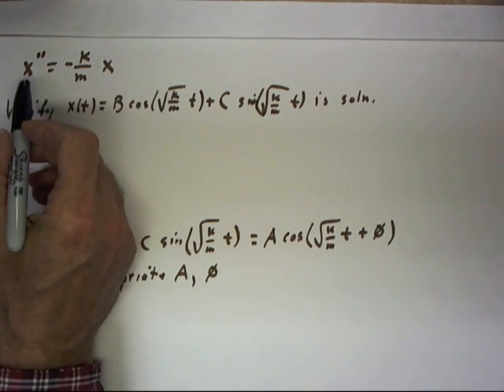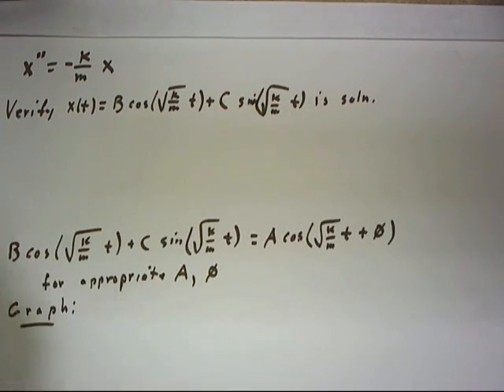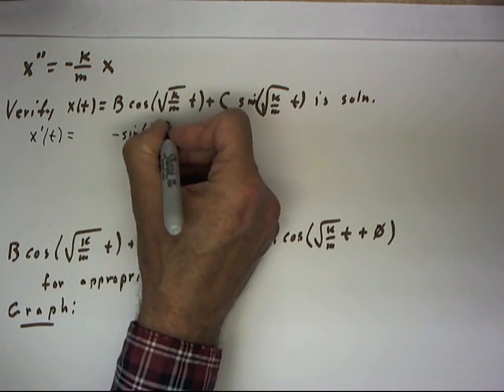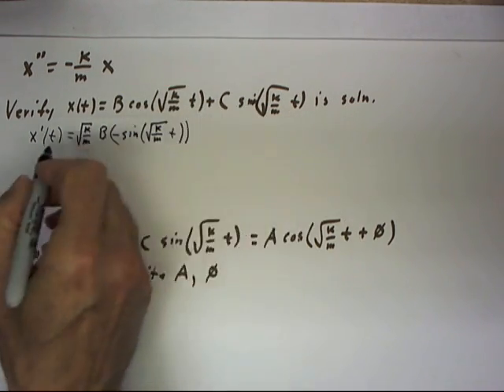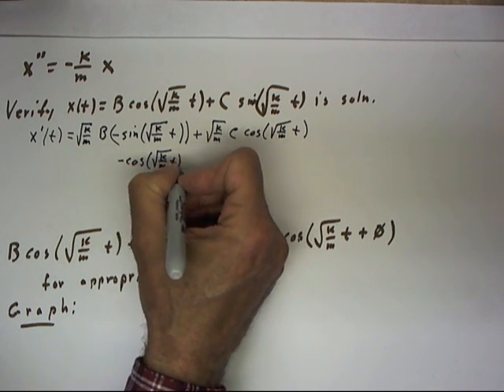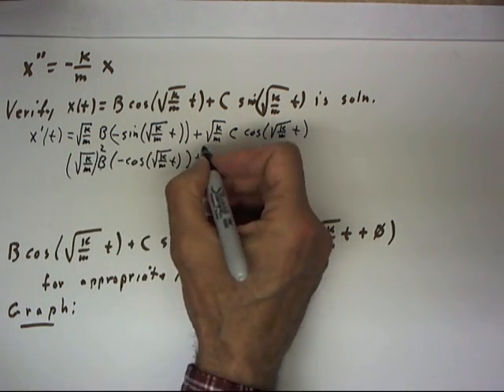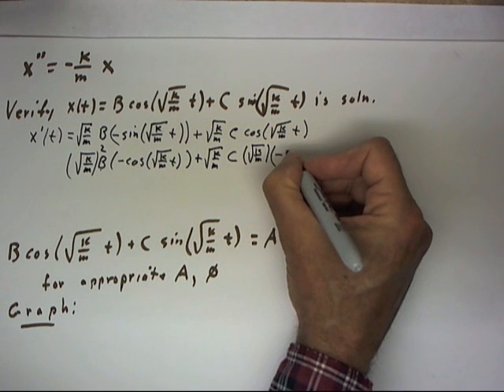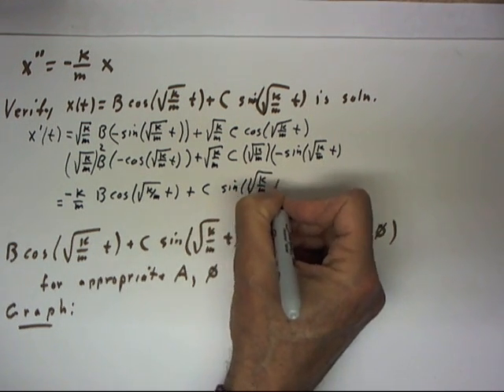diff 02 06